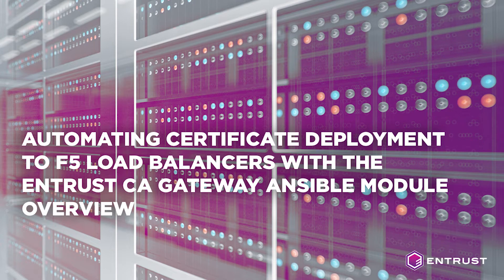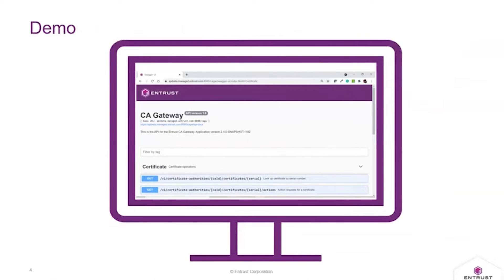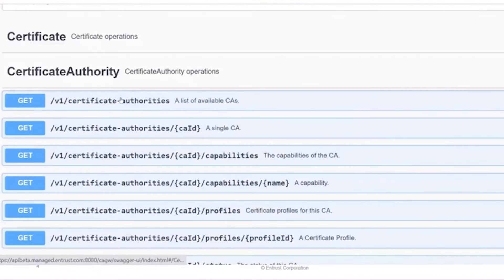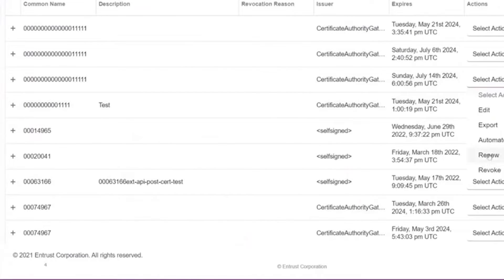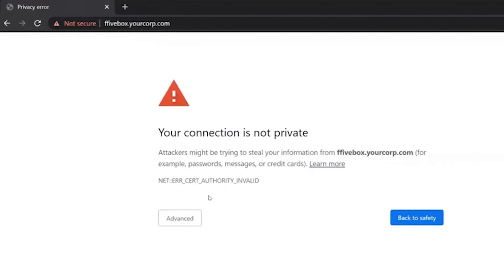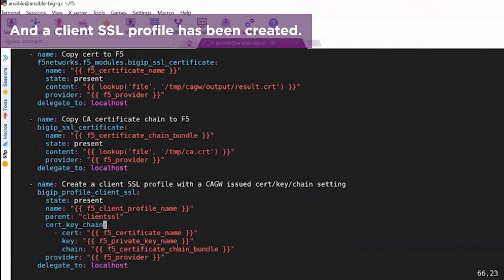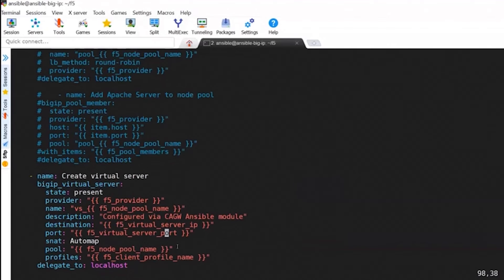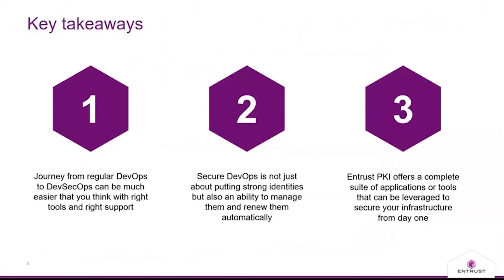Entrust CA Gateway Ansible Module: Automating Certificate Deployment to F5 Load Balancers (Overview)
0:10 - Background/Introduction
3:08 - Demo begins
7:00 - Common issues using pre-configured certificate profiles/self-signed certificates
9:56 - Create variables for your Ansible playbook
10:58 - Input Ansible playbook details to interact with Entrust CA Gateway
14:42 - Execute the Ansible playbook
17:00 - Conclusion

Entrust Ansible modules automate domain validation and certificate deployment at scale. Watch this video to learn how you can use the Entrust CA Gateway Ansible module to automate certificate deployment to F5 load balancers.